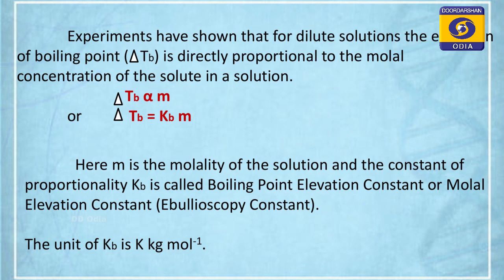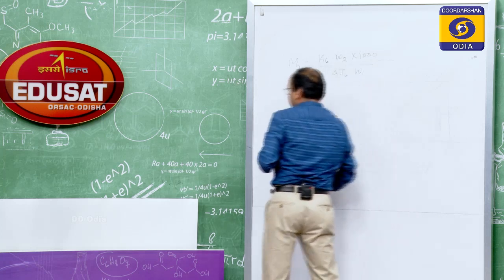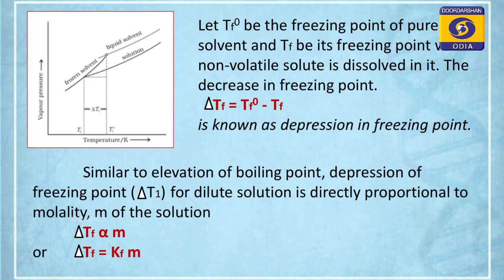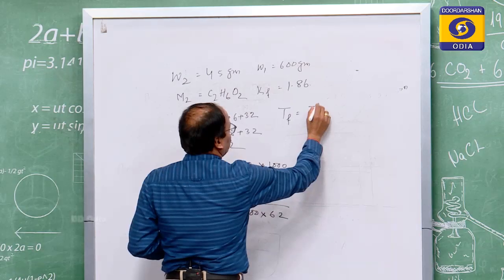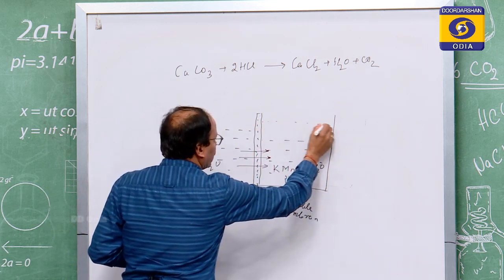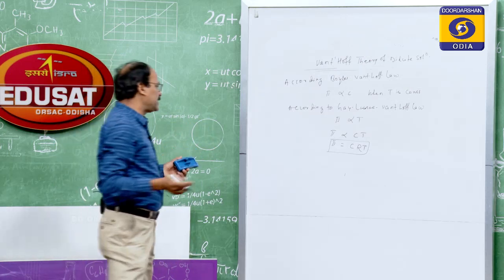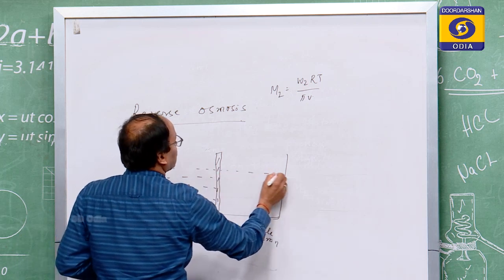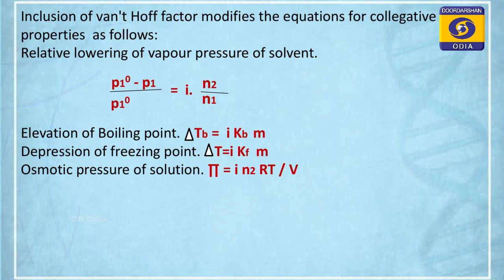Solution : Part-2 || Class-12 ,Chemistry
05 JULY 2021, EDUSAT EP -122